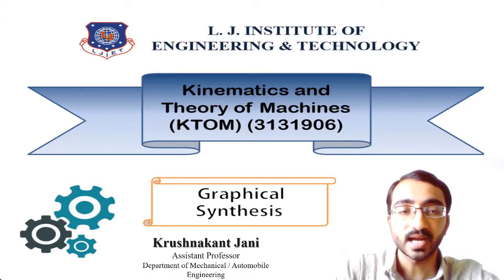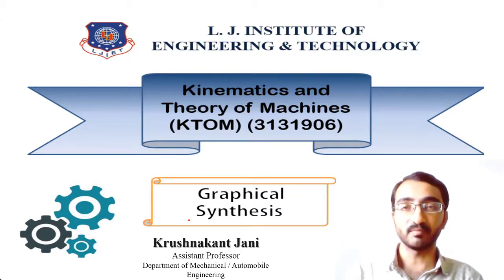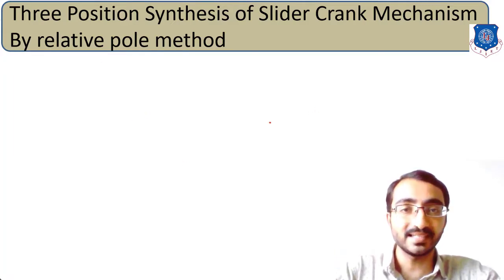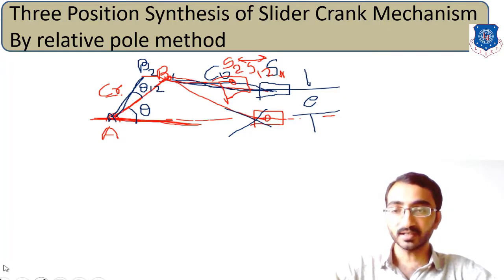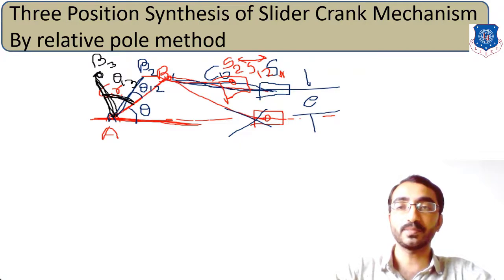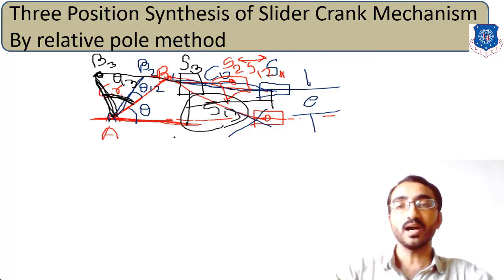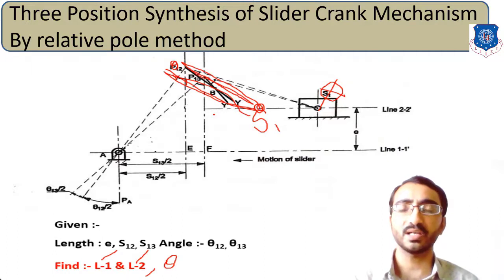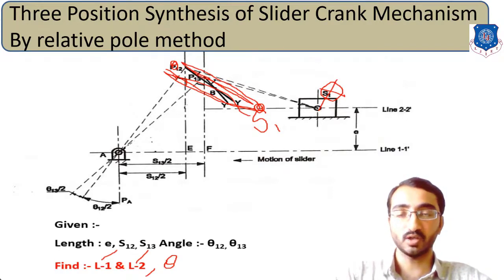L 39 3 Position Synthesis of Slider Crank Mechanism I Kinematics and Theory of Machine | Mechanical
Kinematics and Theory of Machine Lecture Series by KrushankantJani

Content covered in this Lecture:
Three Position Synthesis of Slider Crank Mechanism by Relative Pole

Previous Lecture
L 38 Two Position Synthesis of Slider Crank Mechanism By Relative Pole I Kinematics and Theory of Machine | Mechanical

Reference: -
Theory of Machine by R. S. Khurmi
Theory of Machines by S. S. Rattan